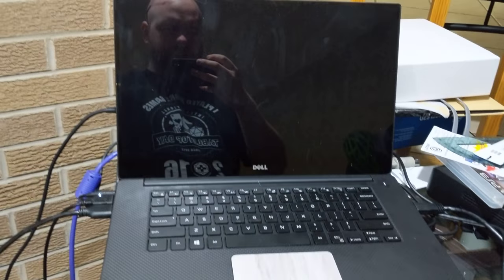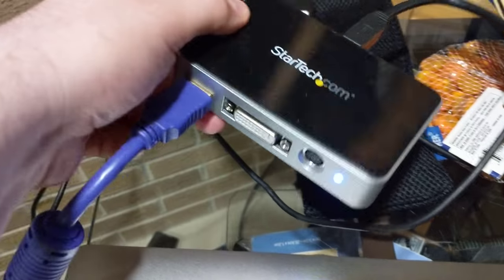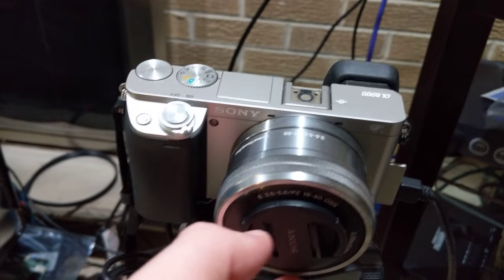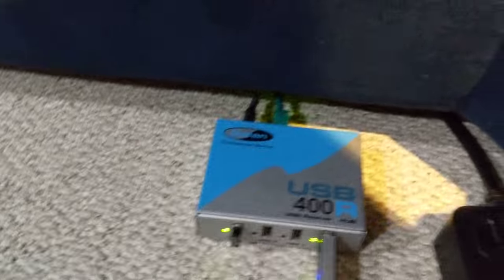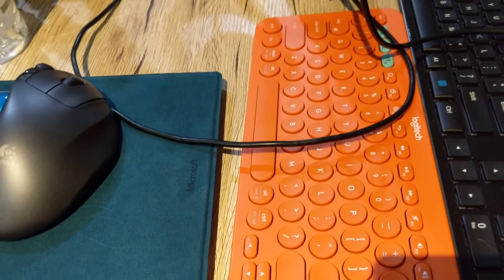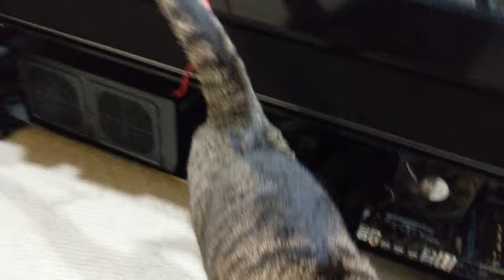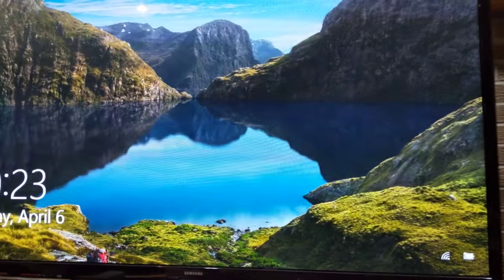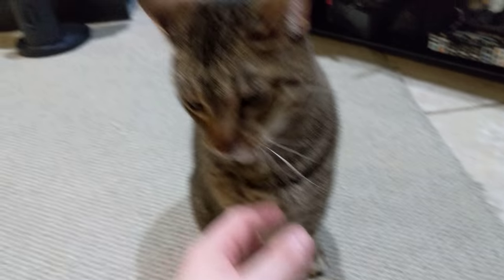VEDA2018 #6 - My Roleplaying Remote Player / Video Capture Setup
For my weekly (ish) roleplaying, I have one to two people playing remotely from across the country. As a result, I have an... interesting setup. I based a lot of what I did off of how I've figured out Critical Role handles it (at least used to, prior to the totally awesome setup they currently have) and I'm capable of streaming this at fairly high quality.

I don't do that though, as my players like to be private. However, that doesn't mean I can't talk about how I have it set up!